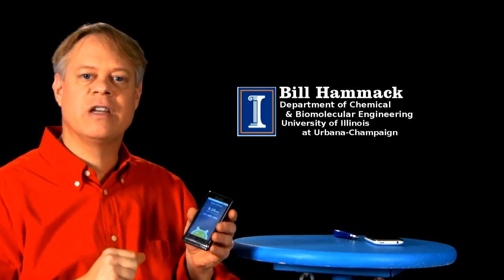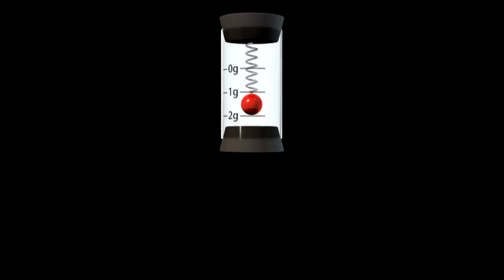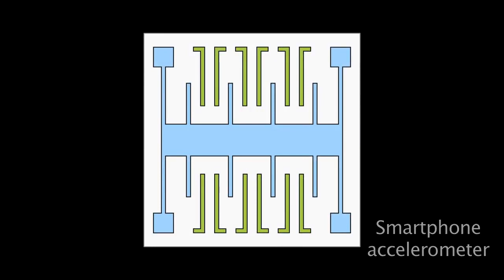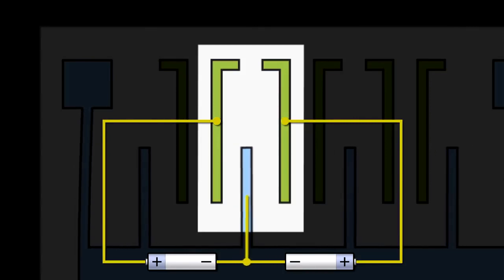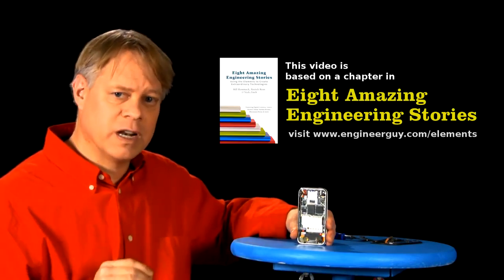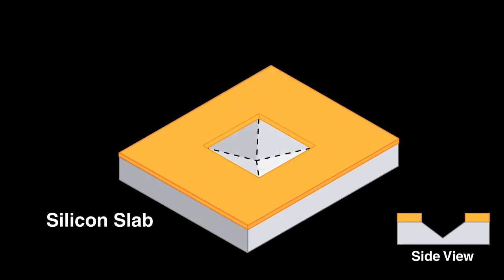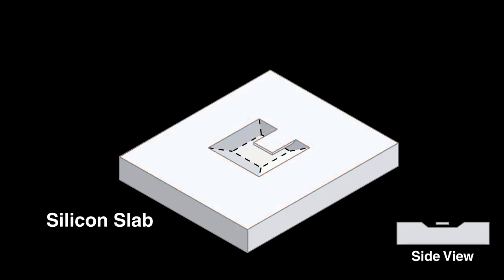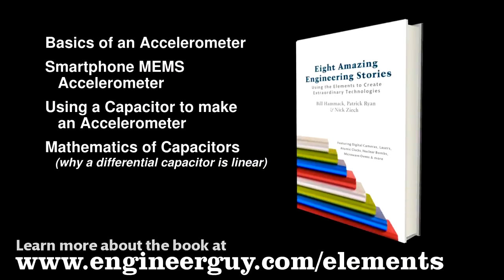How a Smartphone Knows Up from Down accelerometer